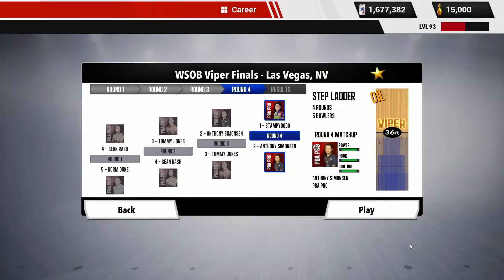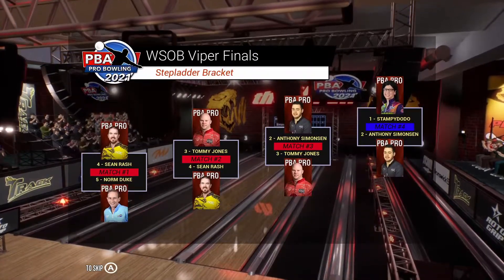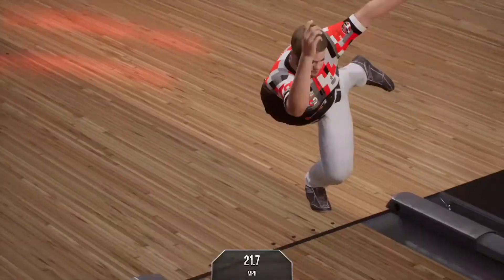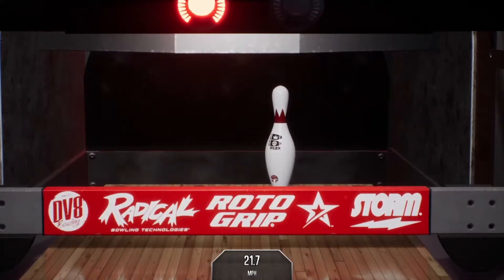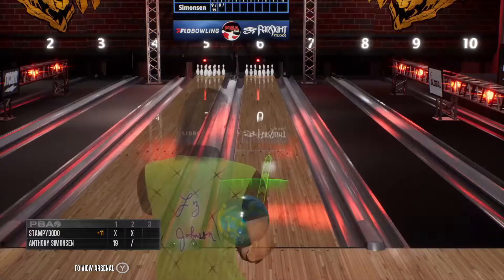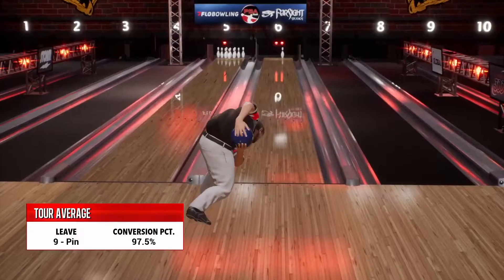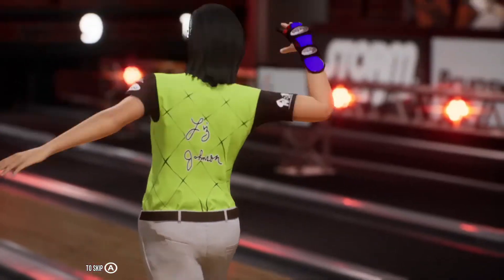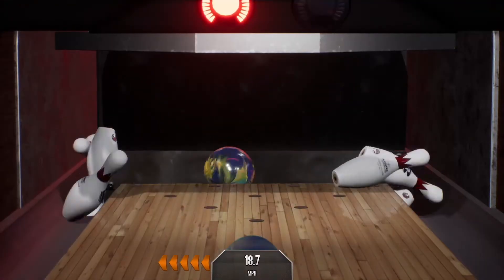PBA Pro Bowling 2021 Career Mode Episode 36: WSOB Viper Finals Round 4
Watch Me Attempt To PBA Pro Bowling 2021